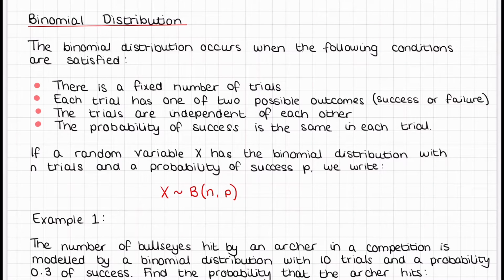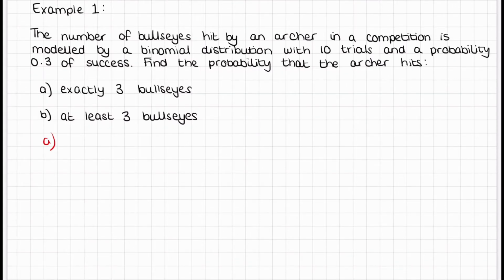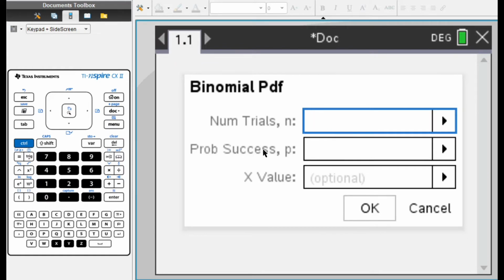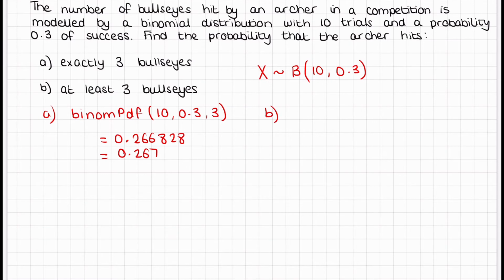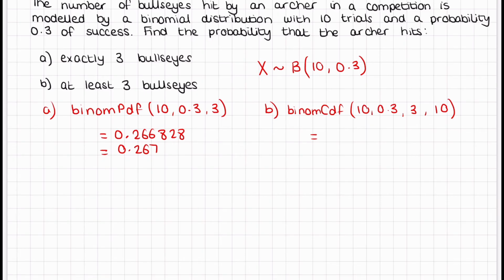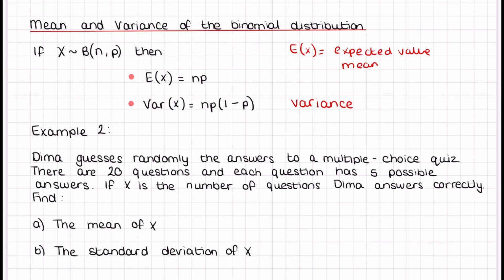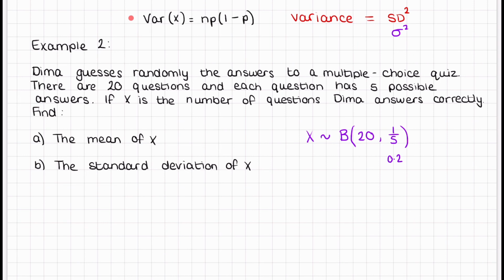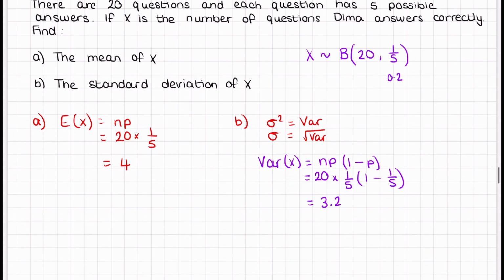Binomial Distribution AI SL